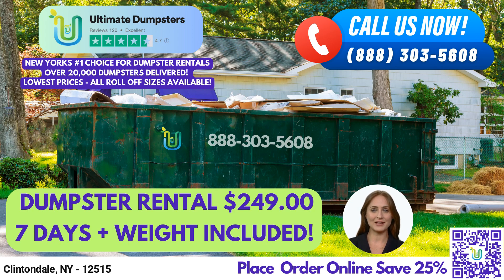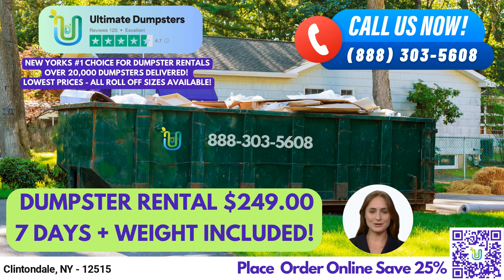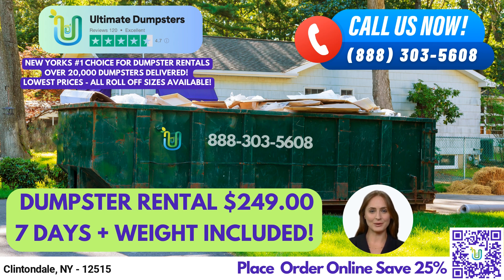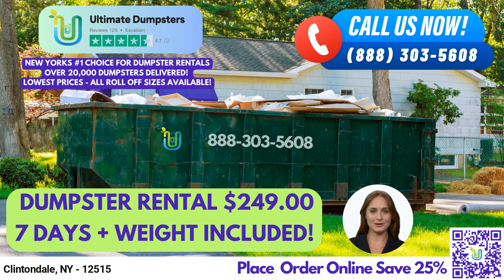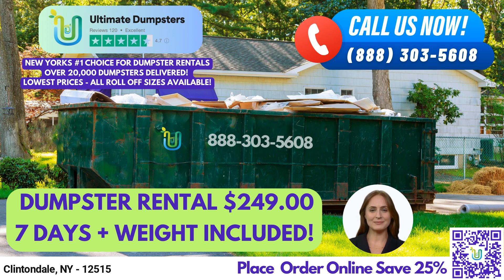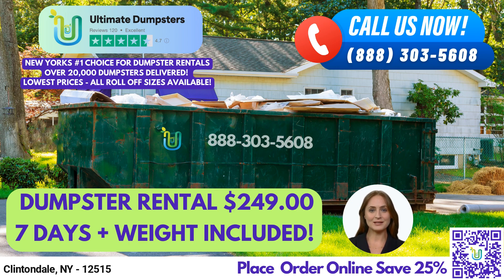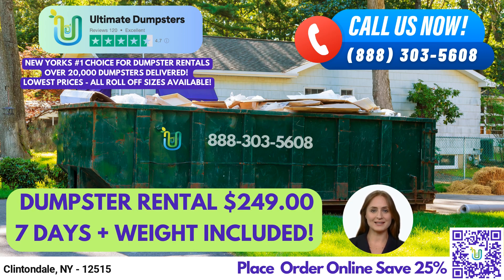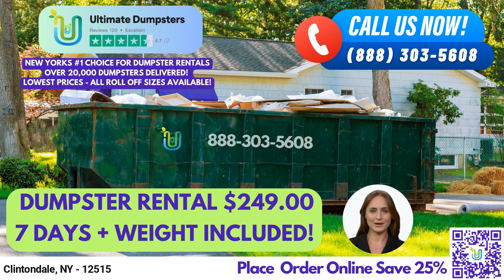$249 Same Day Roll Off Dumpster Rentals - Clintondale, NY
Hello and welcome to our video presentation about Ultimate Dumpsters' roll off dumpster rental service in Clintondale, New York!

At Ultimate Dumpsters, we take pride in offering nationwide coverage for our dumpster rental service, delivering to over 50,000 cities across 50 states and 3 countries. We source our dumpsters using the best and cheapest local providers to ensure that we provide you with the most affordable and efficient service.

Our reputation speaks for itself with a 4.5+ star rating. We offer roll off dumpsters in all sizes, including 10 yard, 12 yard, 15 yard, 20 yard, 30 yard, and 40 yard options. These sizes allow for flexible and affordable pricing, which is always a top priority for our customers. We offer free quotes and estimates for every job and customer.

One of the unique benefits of using Ultimate Dumpsters is our ability to provide same-day delivery when orders are placed in the morning. This is particularly important for those last-minute clean-up jobs or urgent waste disposal needs.

Not only do we offer roll off dumpsters, but we can also combine multiple services such as porta potties, mobile storage units, temporary fencing, commercial weekly garbage, and more. We have an online portal that allows you to check on order statuses and make changes at any time. Additionally, we assign a dedicated project manager for every client, ensuring personalized attention and service for your needs.

Now, let's talk about dumpster sizes. A 10 yard dumpster is approximately 12 feet long, 8 feet wide, and 3.5 feet tall. This size is great for small residential clean-up jobs or minor renovations. A 20 yard dumpster is approximately 22 feet long, 8 feet wide, and 4 feet tall, making it ideal for larger residential clean-up jobs, small construction projects, or yard waste removal. A 30 yard dumpster is approximately 22 feet long, 8 feet wide, and 6 feet tall, and is suitable for larger construction or demolition debris. Finally, a 40 yard dumpster is approximately 22 feet long, 8 feet wide, and 8 feet tall and is perfect for major construction projects, commercial clean-up jobs, and large-scale waste management needs.

Whether you're a residential or commercial customer, we have dumpster sizes and options to fit your specific needs. Our service includes waste management, junk removal, roll-off dumpsters, construction dumpsters, trash containers, debris disposal, and more.

Fun fact about Clintondale, New York: Did you know that Clintondale is a hamlet in the town of Plattekill in Ulster County, New York? It is located near the Hudson River and is home to many historic sites and natural attractions.

To place an order, you can either call into Ultimate Dumpsters or use the QR code provided in the video to place an order online. Thank you for considering Ultimate Dumpsters for your waste management needs!

Clintondale, NY - 12515